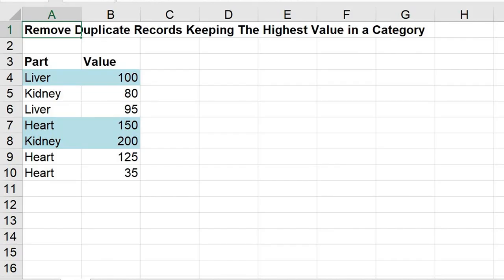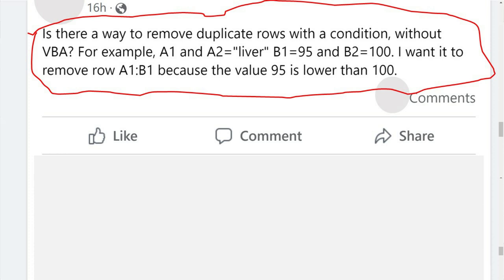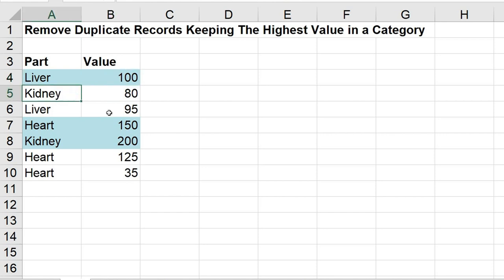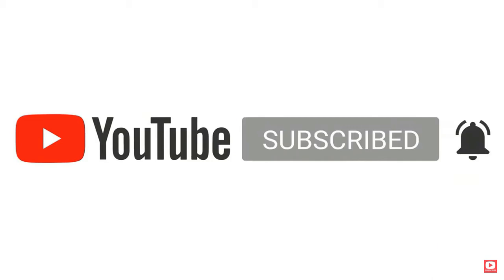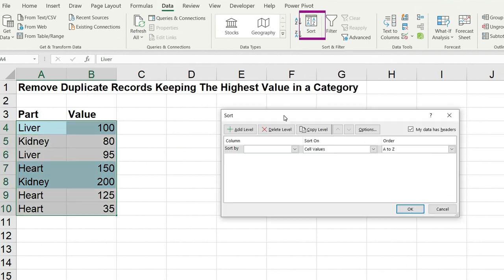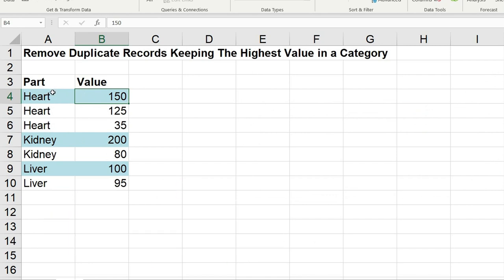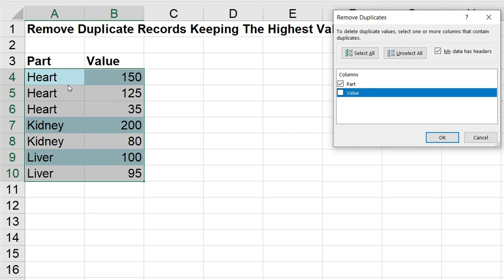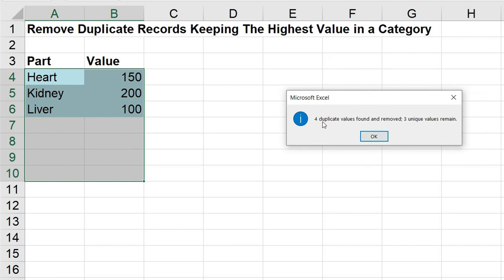Remove Duplicate Records Based on Highest Value Condition in MS Excel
In this video you will learn one of the way to remove duplicate records based on a condition in MS Excel.  The condition is highest value of a category.